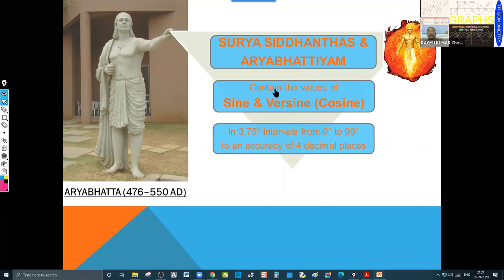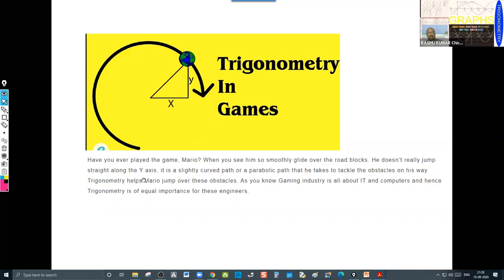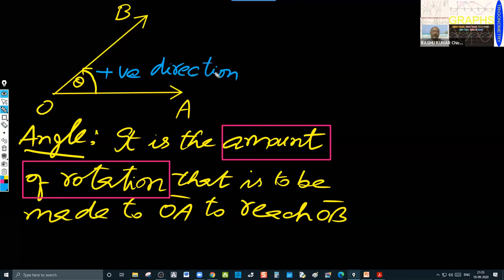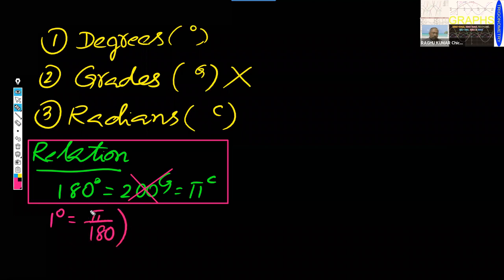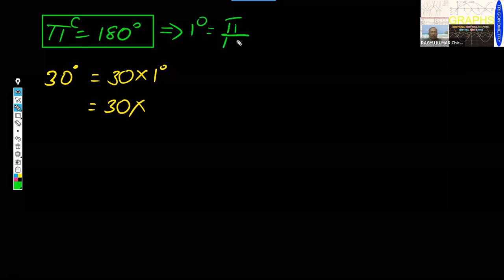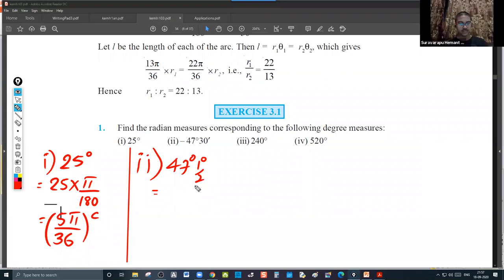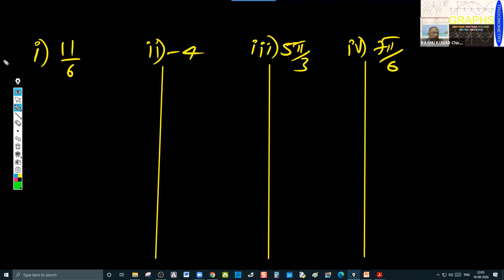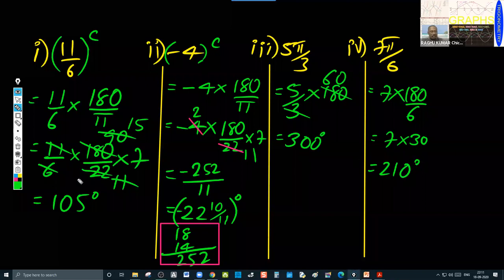XI CBSE MATH TRIGO 1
XI CBSE MATHEMATICS TRIGONOMETRY CLASS-1
HISTORY APPLICATIONS.
Please Note: Approximate Value of 1 radian is mentioned as 56^0 17' instead of 57^0 17'. We regret the error.